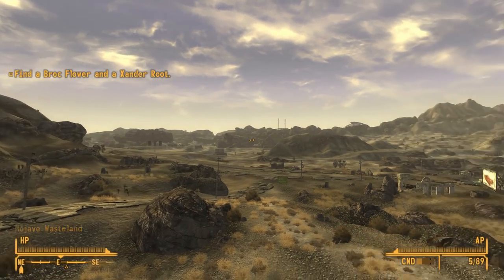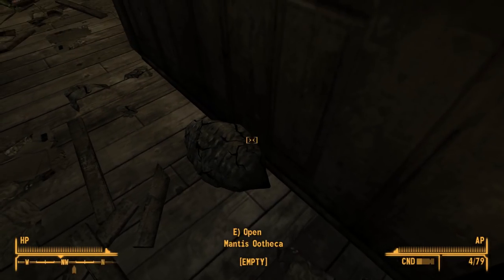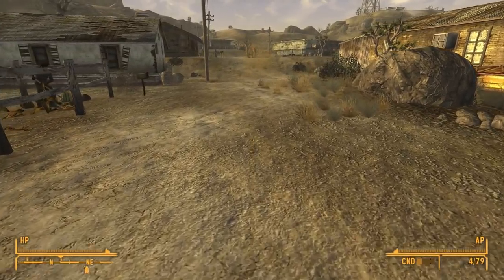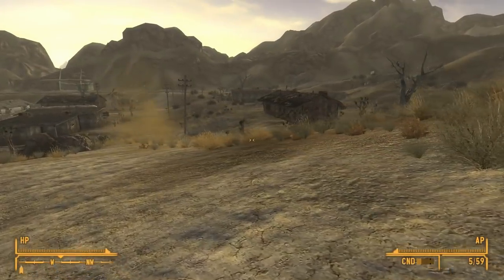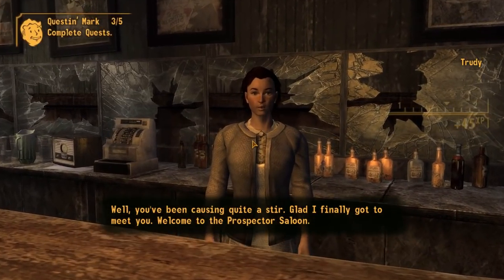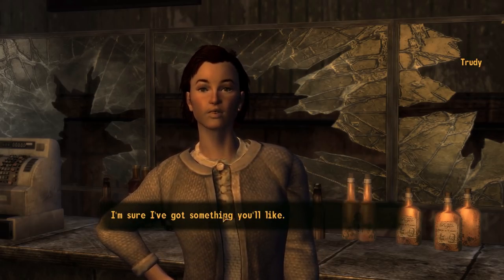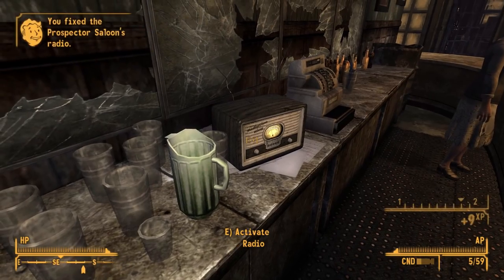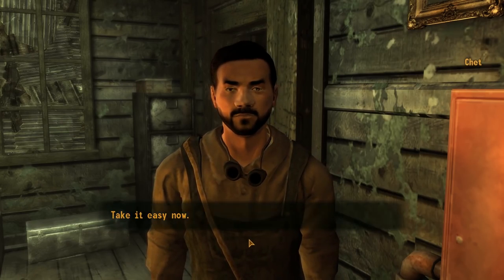Fallout: New Vegas - Blind - Hardcore | Part 2, Campfire Cookout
Welcome back to Goodsprings cowboys and cowgirls! Get ready to hone your survival skills as we work on getting our bearings in this unforgiving desert wasteland. Maybe we can pick up on some of the local gossip from this small town while we’re at it.

End Screen by Myrith.
End Screen music: The Wasteland by Ross Bugden & Ethan Unrau